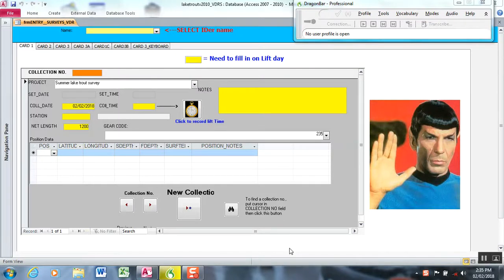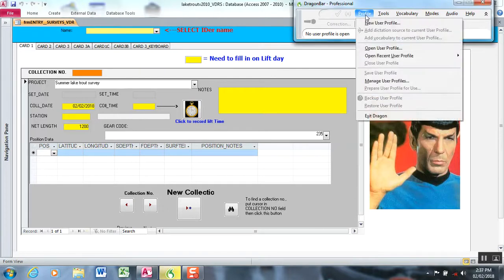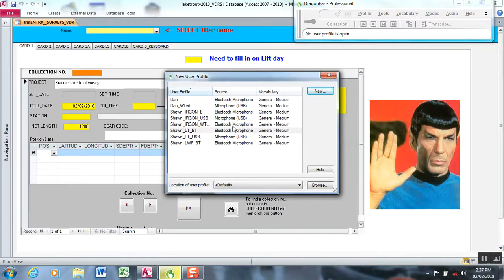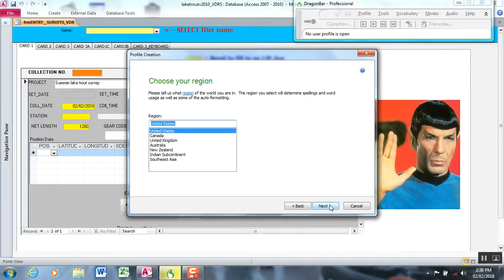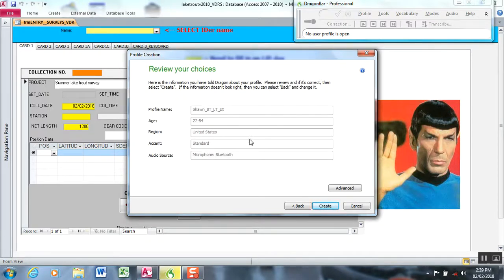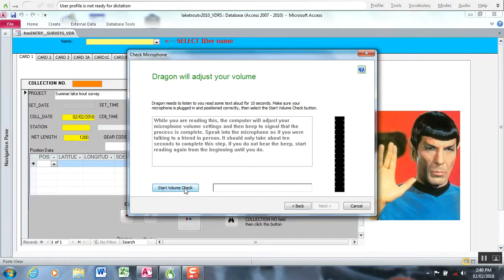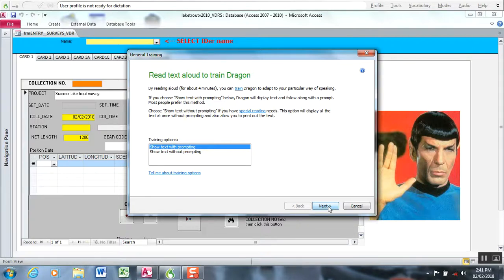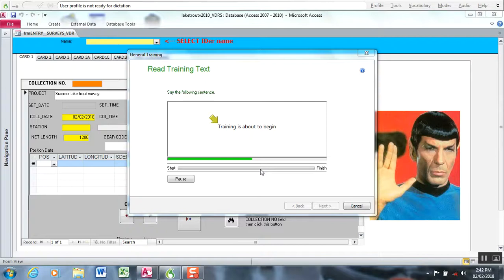Voice Data Recording System (VDRS) Tutorial 2 (setting up Dragon profile)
This is the second in a series of tutorial videos to demonstrate how simple it is to set up the Voice Data Recording System (VDRS) to collect your fish biological measurements using voice recognition software.

This video provides  a tutorial on setting up a Dragon Naturally Speaking profile in version 12.  Your setup will likely be quicker as the newer versions require less in the set up.

This VDRS was developed and in use by the research team aboard the Research Vessel Lake Char of the Marquette Fisheries Research Station since 2009 to collect fish biological data from lake trout and lake whitefish surveys on Lake Superior.

The components you need for VDRS include:
- laptop or tablet computer with Windows OS
- headset microphone with mic as close to mouth as possible (wireless or wired)
- Nuance Dragon Naturally Speaking Professional (voice recogition software)
- Electronic data entry form, ideally a database form such as in Microsoft Access (though can be done in excel or your electronic entry application).

Look for videos of the VDRS being used in actual surveys on Lake Superior on our channel.